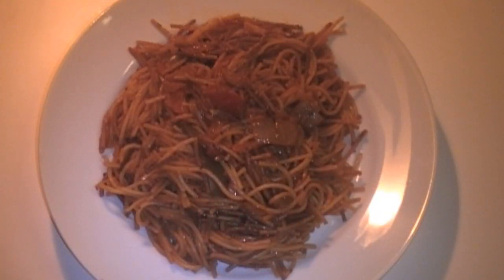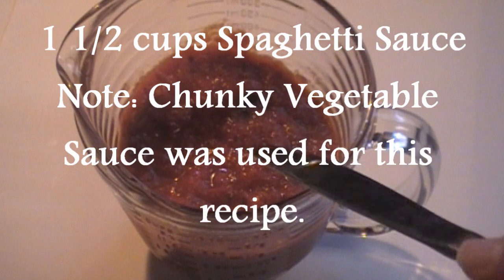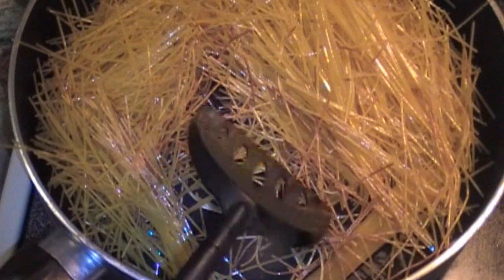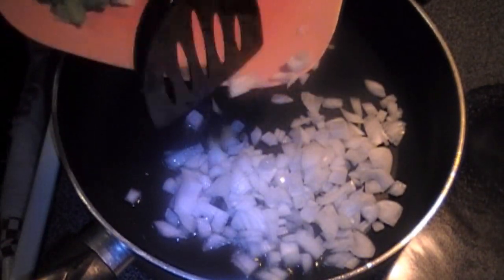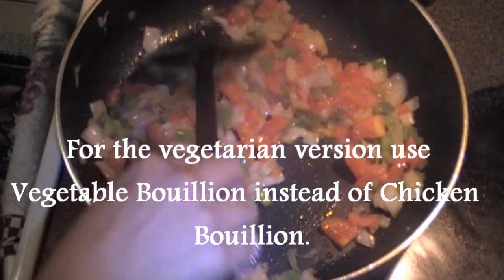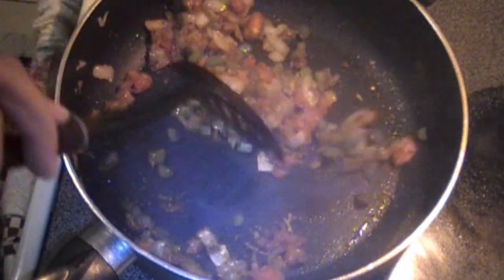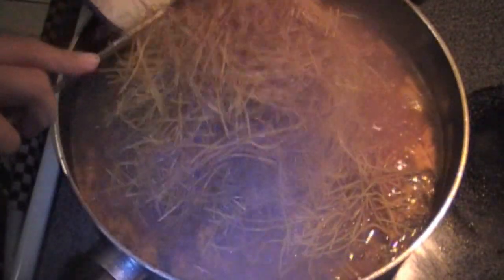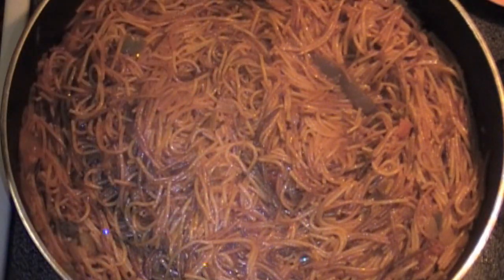Fideo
A delicious pasta meal that can be served as a main course or a side dish.  I hope you enjoy it!!